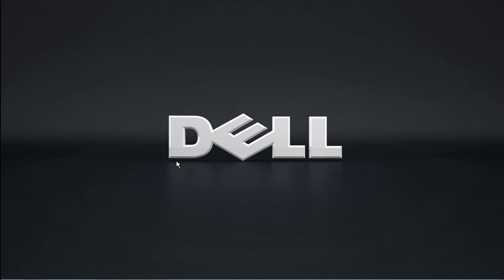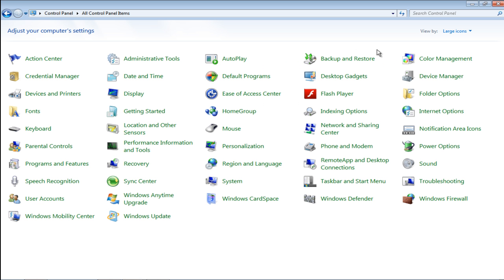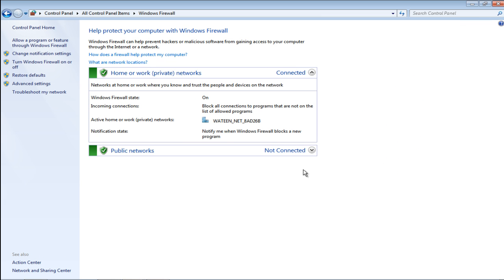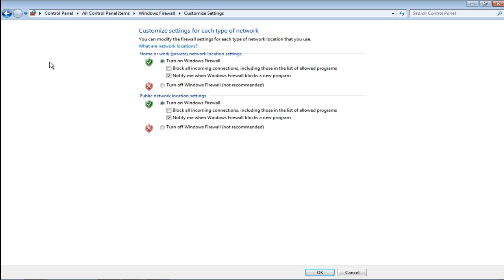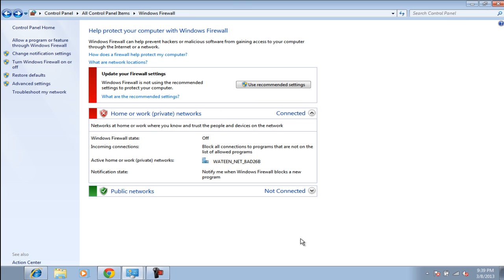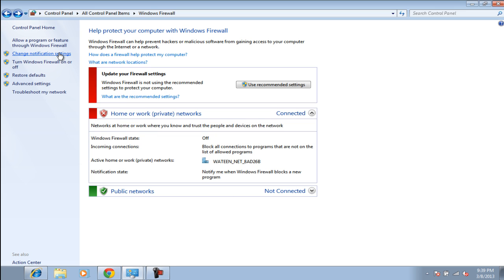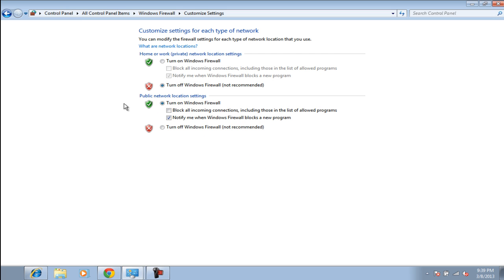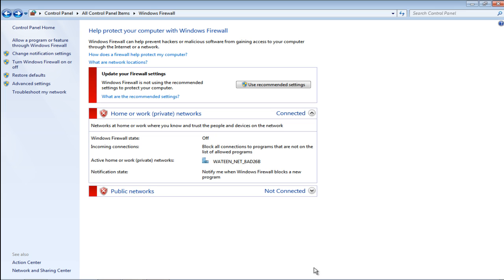How to Turn off Windows Firewall in Windows 7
Learn how to adjust firewall settings in Windows 7. Learn how to disable the firewall for private and public networks.

In this tutorial, we will guide you on how to turn off the firewall in windows 7. In Windows 7, the windows firewall protects the user's computer against spyware and malicious viruses. The firewall may at times restrict certain programs from accessing the internet. In order to work with any such program, the user might have to disable the firewall.

Step 1: Open Windows Firewall

In Windows 7 to access the windows firewall, the user will have to open the control panel. One can access the control panel from the start menu. Simply go to the "start" button and click on the control panel option available there.
In the control panel, change the view to large icons. In this way, you will be able to easily locate the windows firewall icon at the lower bottom of the window. Click on it in order to open it.

Step 2: Turn Windows Firewall on or off

In the new window, click on the "turn windows firewall on or off" option; you will find this option towards the left of your screen.

Step 3: Customize Settings

In the customize window, click on the radio button available for the turn off option in order to disable the firewall for home and work networks. Once you are done, click on the ok button to exit the customize window.

Step 4: Turn off firewall for public networks

In the windows firewall window, you will see the notification that the firewall is not using the recommended settings. In order to turn off the firewall for public networks as well, simply go back to the customize window and check the turn off option for public networks. Once you are done, click on the ok button to exit the window.

Step 5: View Firewall status

You will see that both the networks will be marked in red warning you that the firewall is turned off. Hope you found this detailed "how to turn off windows firewall in windows 7" tutorial useful.